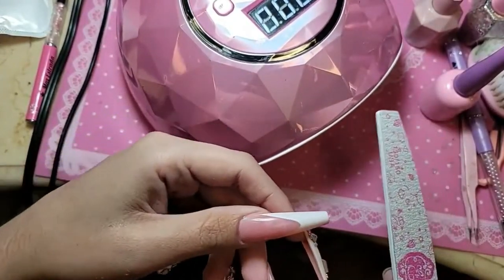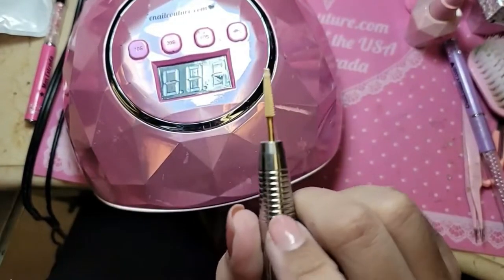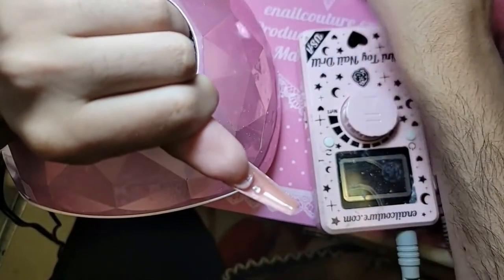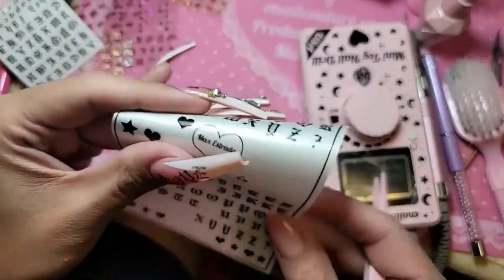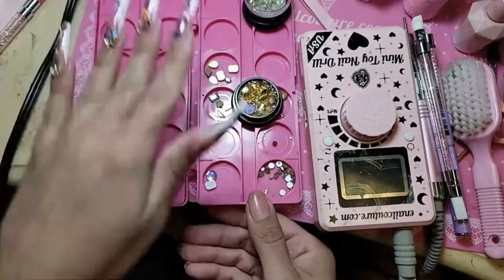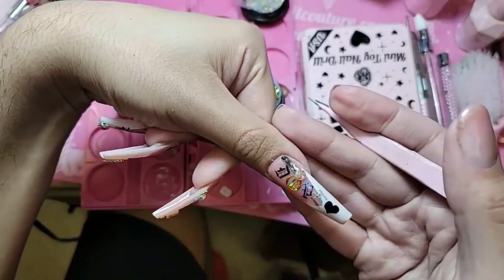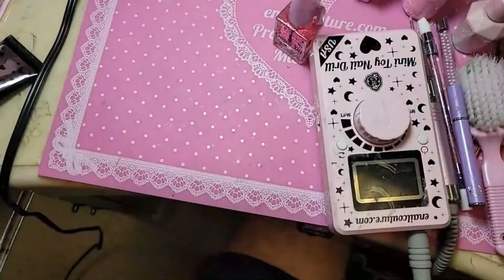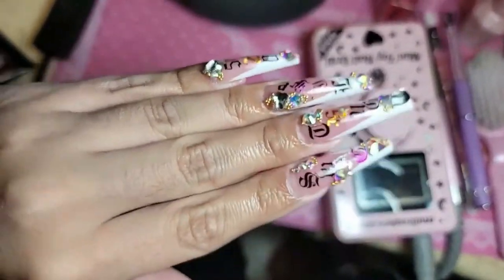123go xxl French cofffin swag - Max Estrada